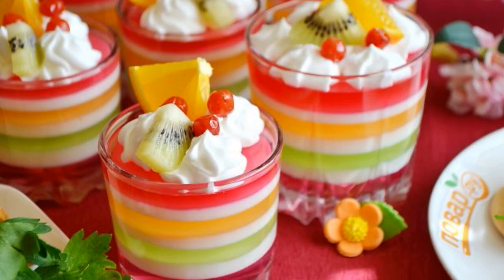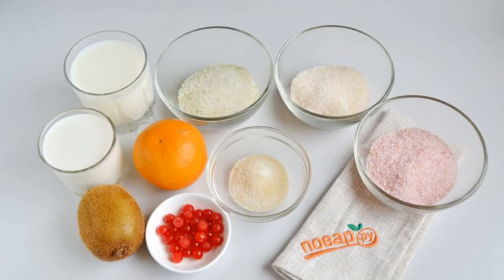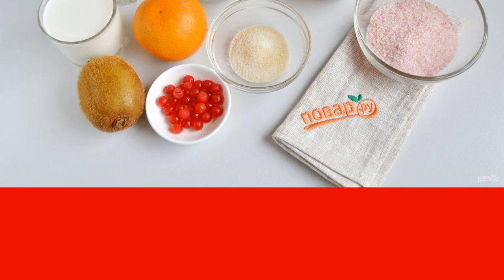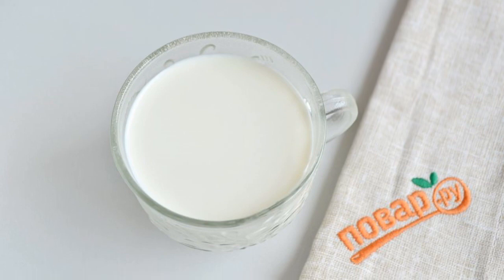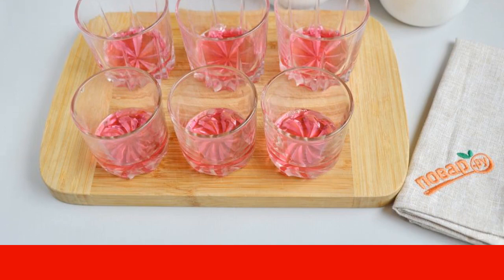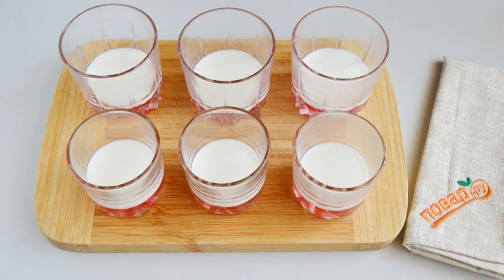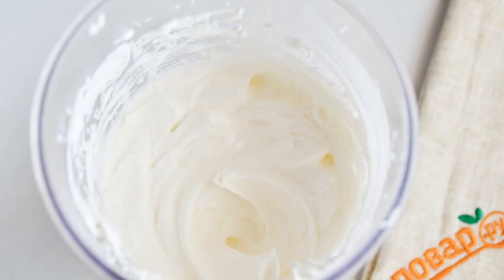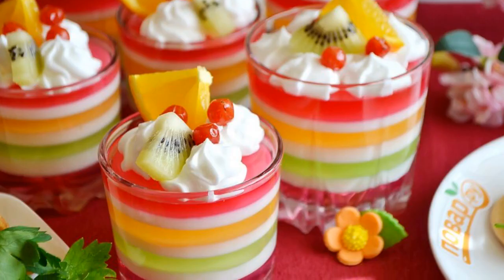Puff jelly in cups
Probably, no children's holiday is complete without jelly. This is a colorful delicious dessert that can be decorated with cream and fruit-berries. See the recipe, I'll tell you how to make puff jelly!

Ingredients:
Orange jelly — 90 Gram,
cherry jelly — 90 Gram,
kiwi jelly — 90 Gram,
Gelatin — 1 tablespoon,
Cream 10-15% — 1 Glass,
Cream 33-35% — 150 Milliliters,
Powdered sugar — To taste,
Orange, kiwi, berries — To taste (for decoration),